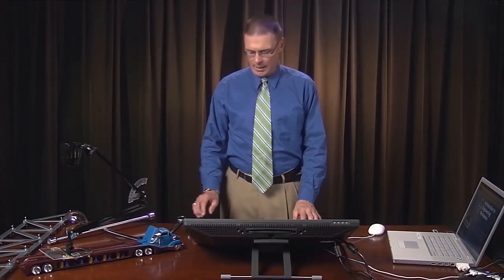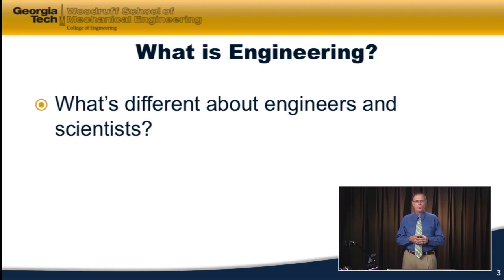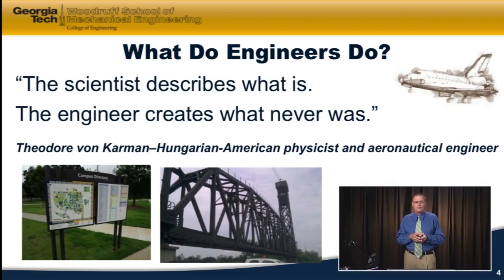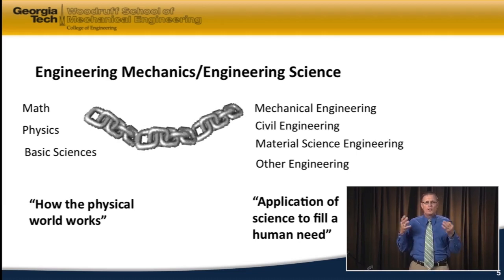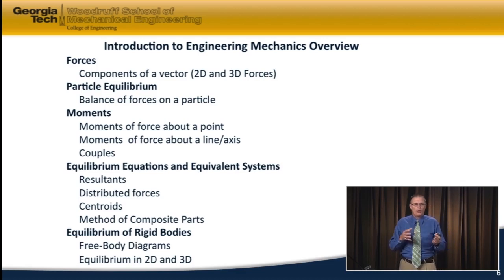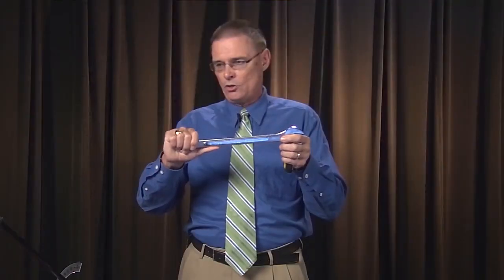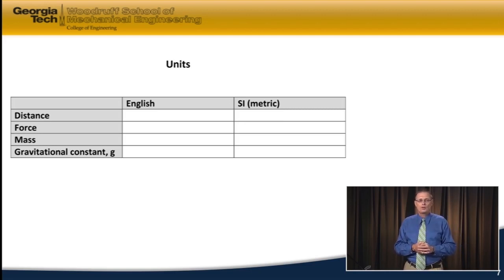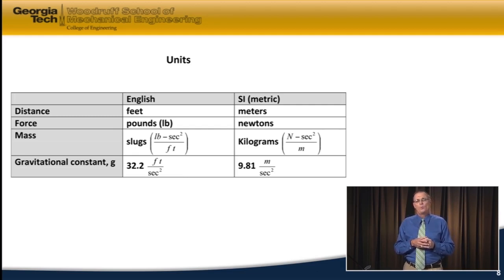Module#1 Introduction to Engineering Machanics?Deference Between Engineers And Scientests?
Module#1 Introduction to engineering Machanics?Deference Between Engineers And Scientests?ا#نجینئرز اور سائنسدانوں کے درمیان فرق.इंजीनियरों और वैज्ञानिकों के बीच सम्मान?